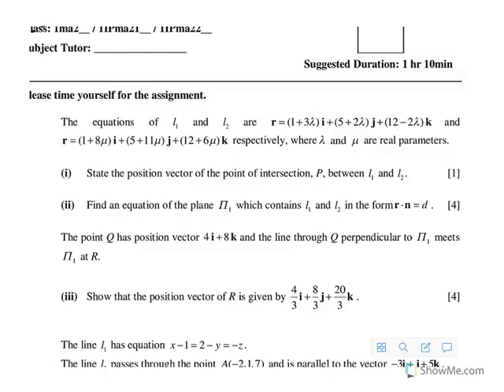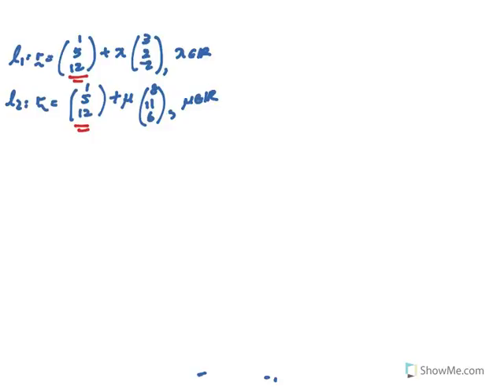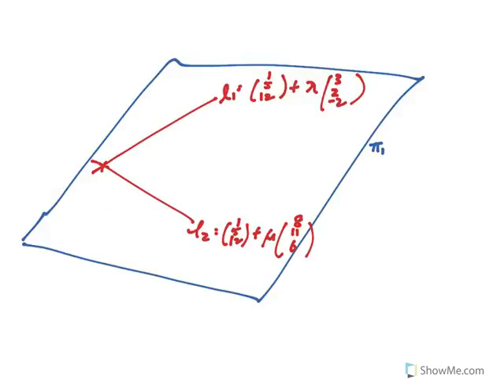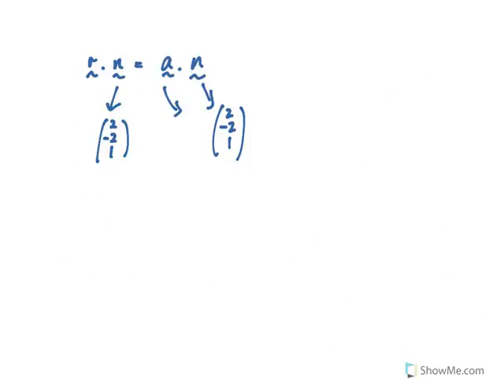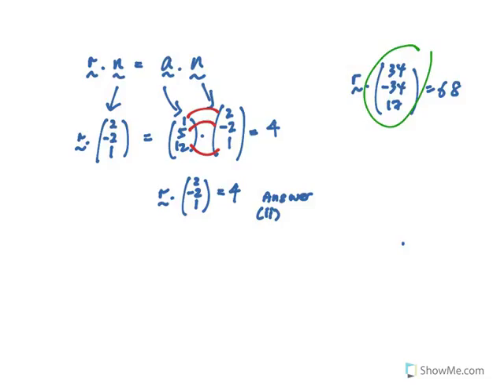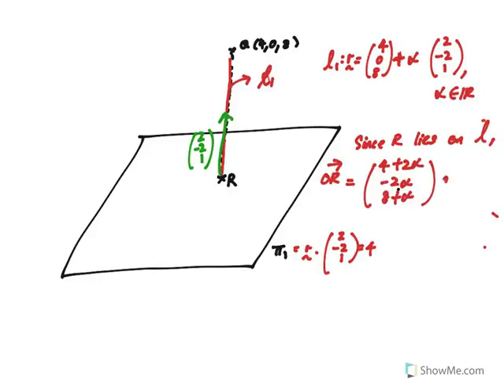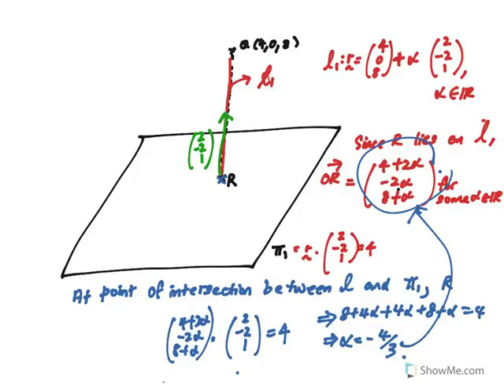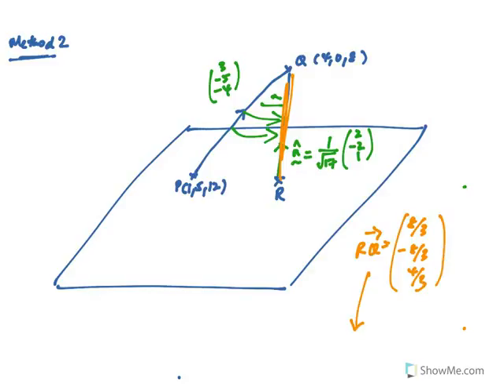2017 Vectors II Assignment Q1